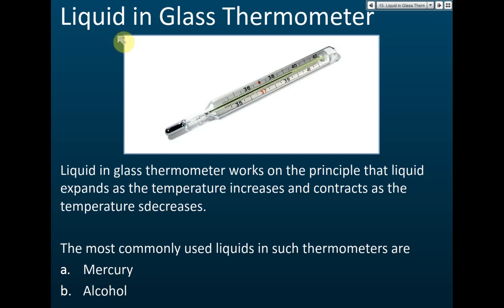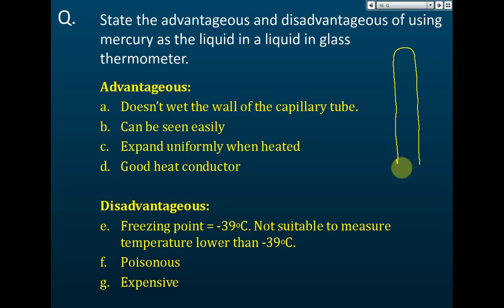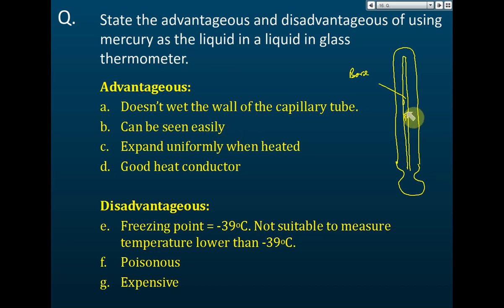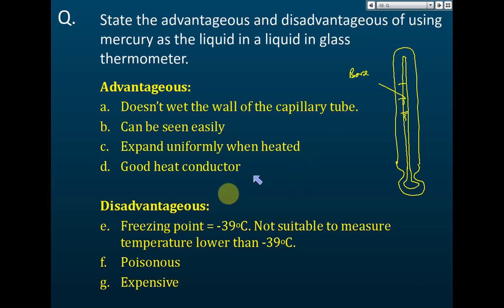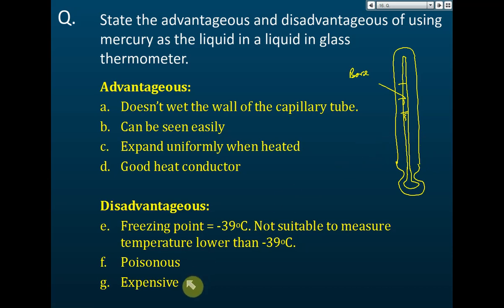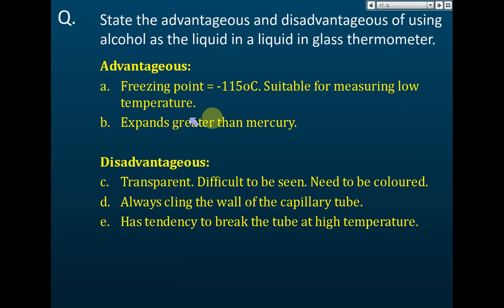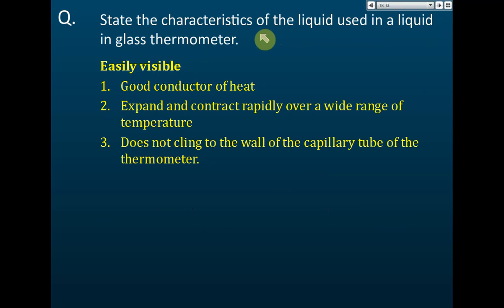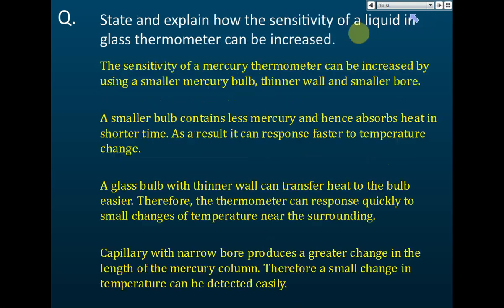Liquid in Glass Thermometer | Heat